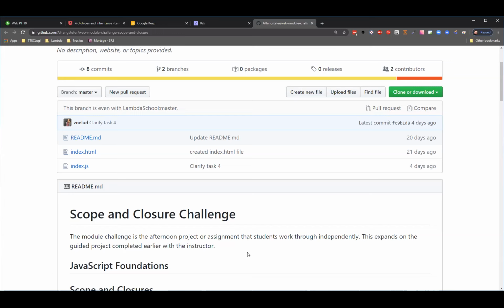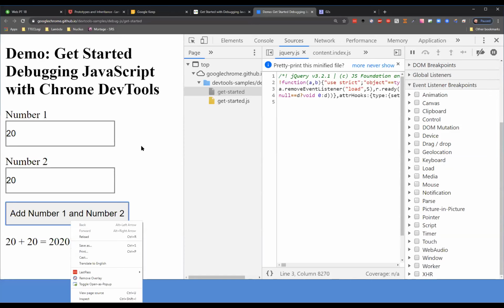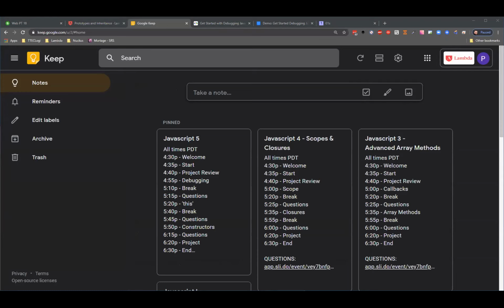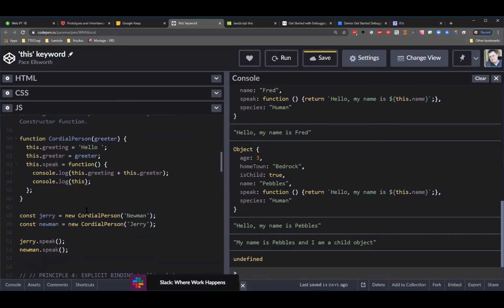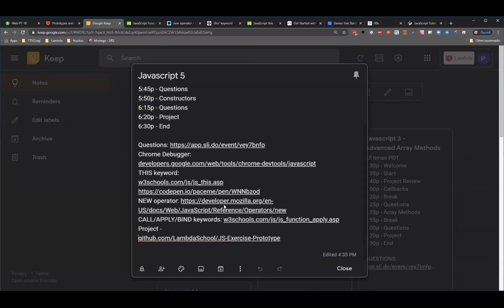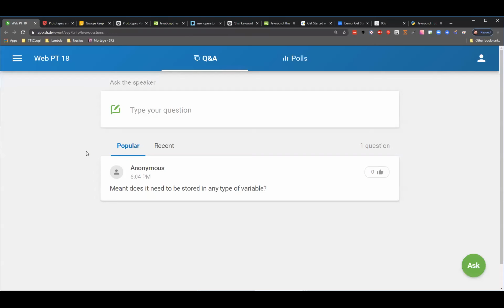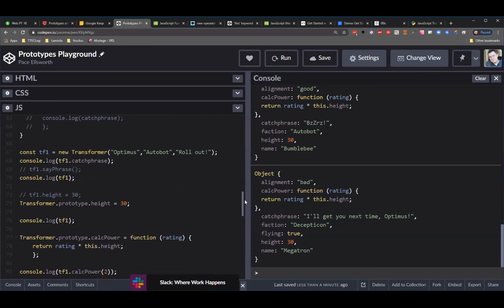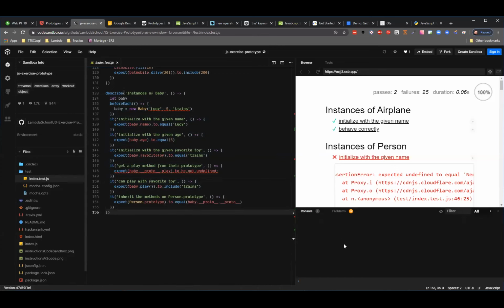WebPT18 - Prototypes and Inheritance w/Pace Ellsworth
This lesson introduces us to the this keyword and it’s many uses. After we learn about this we are prepared to discuss prototypes in JavaScript and explore how they are in every aspect of JavaScript.